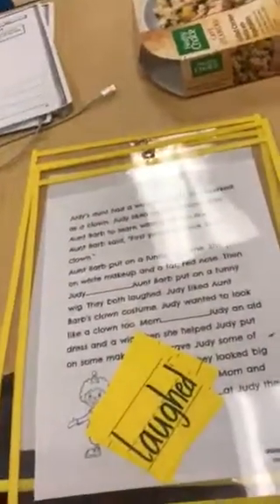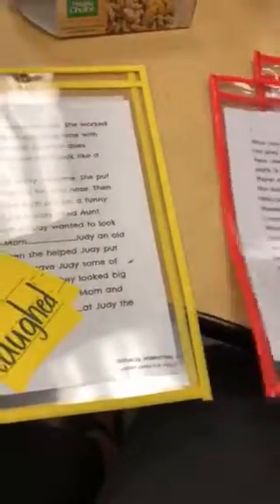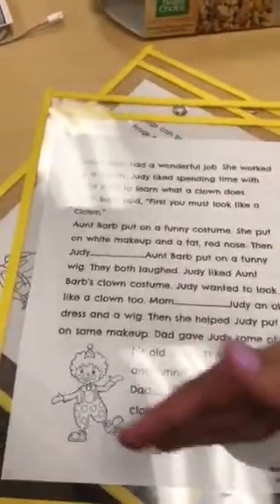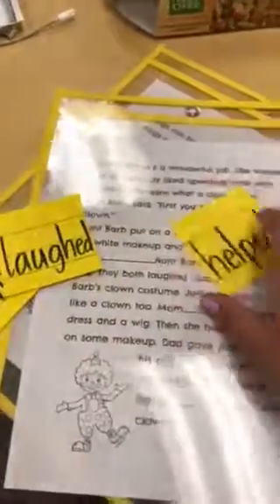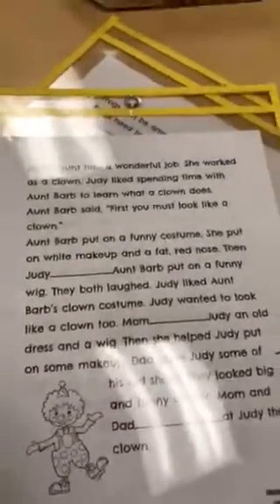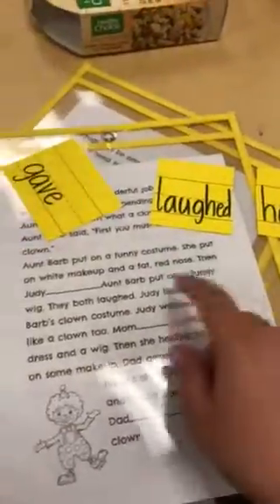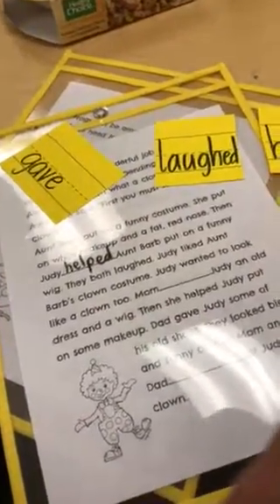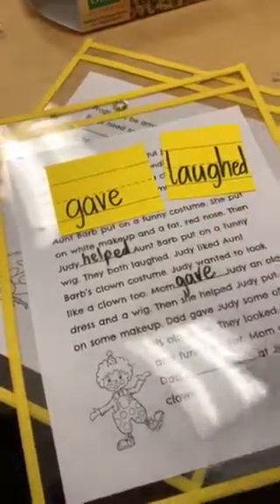Word work 3/22